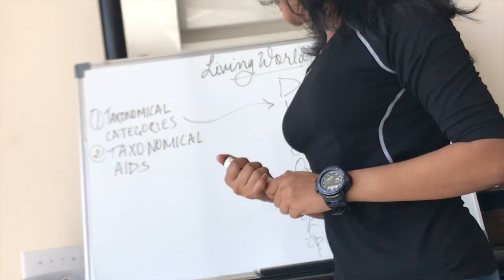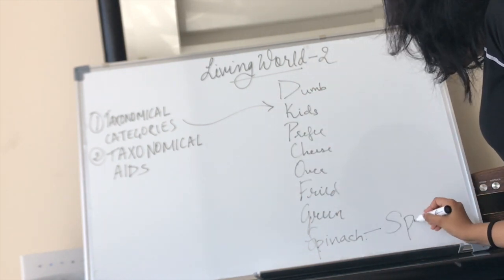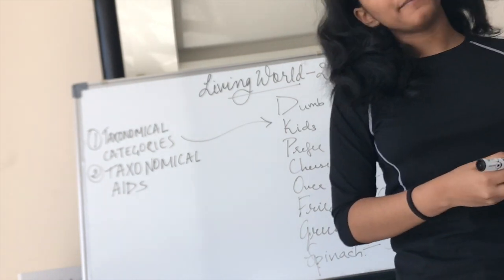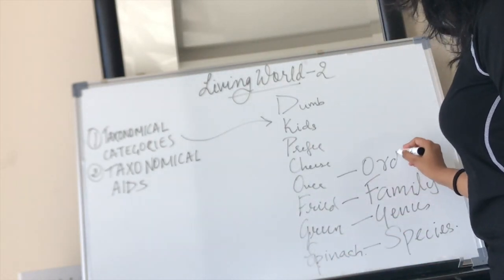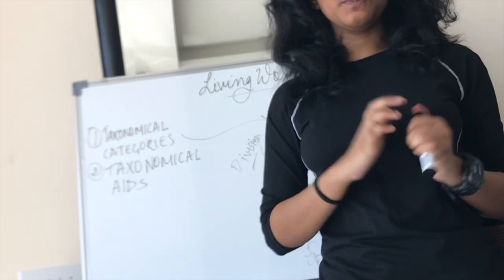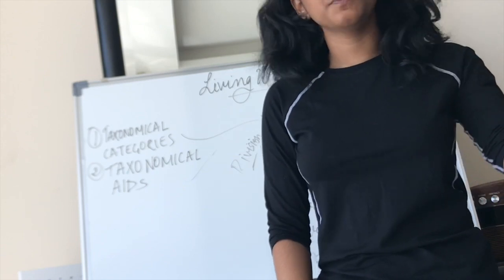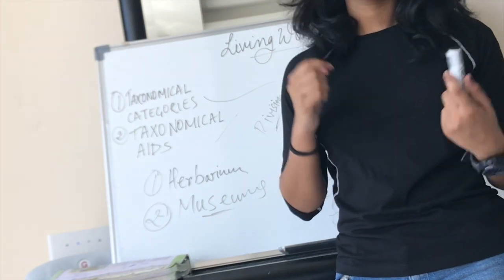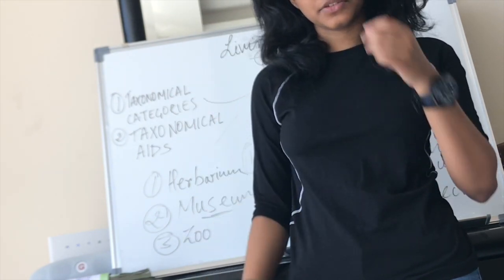THE LIVING WORLD PART 2 || CBSE|| NCERT || BOARDS|| 11th class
Heyy guys.
This is my attempt at teaching you the second part of the living world.
Hope you liked this video. Sorry for the messy presentation I've figured out a way to make the next video better!